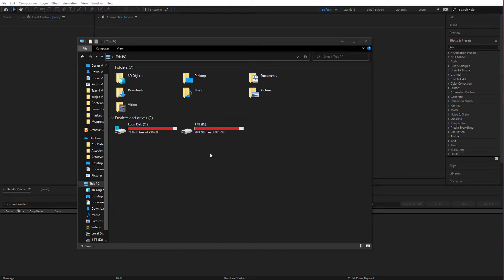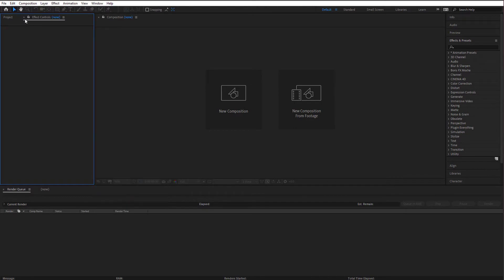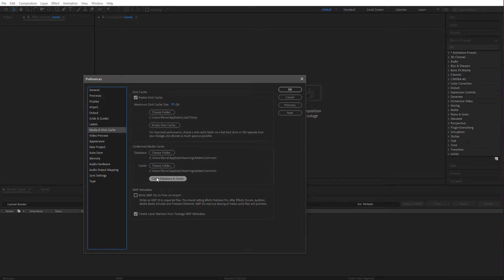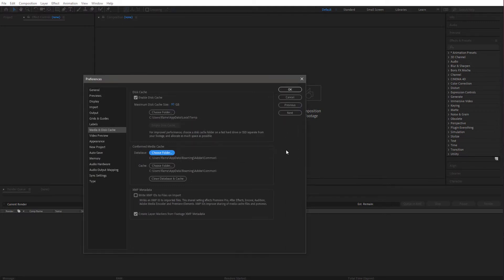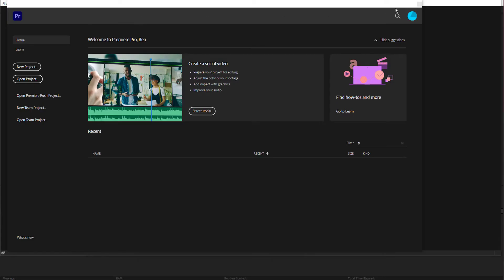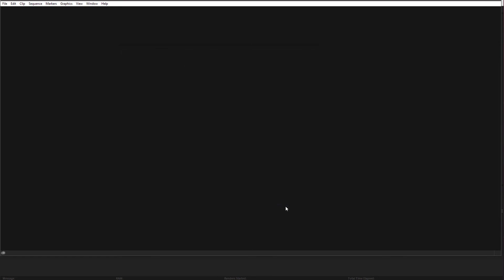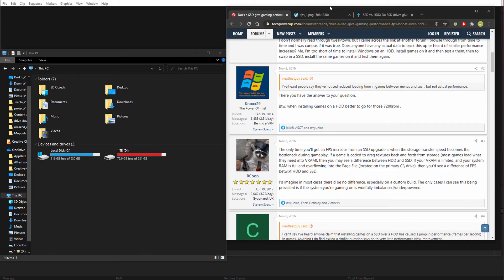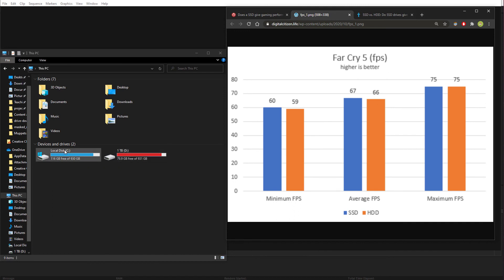Clear media disk cache for After Effects and Premiere. Adobe taking up hard drive space?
If you are running out of hard drive space / storage on your computer and have been busy in After Effects or Premiere, you will need to clear out all the image frames that the software has buffered to make previewing smoother. Here is how to do it.